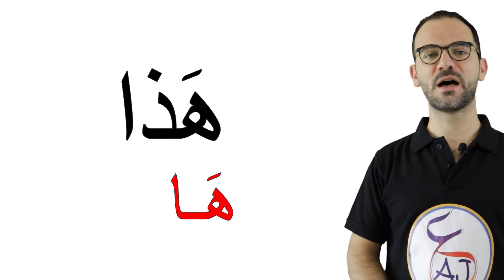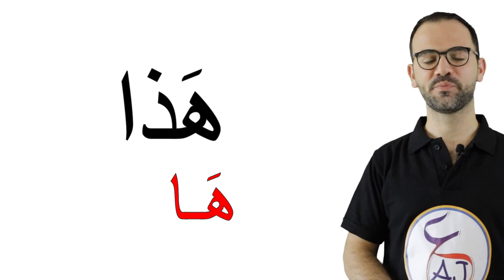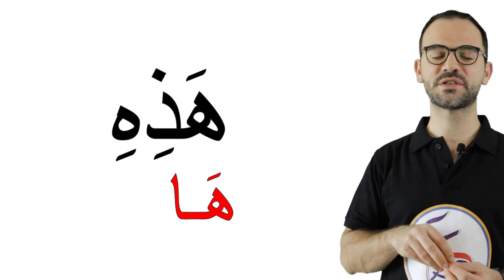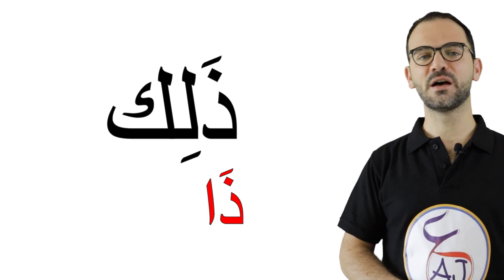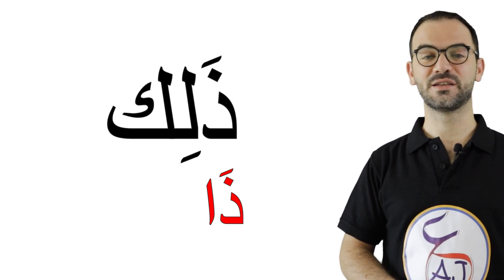Lesson 29: Demonstrative Pronouns in Standard Arabic/Fus*ha.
Share with others if you know people who would like to learn Arabic in a fast and easy way.
أمريكا#انجلترا#ماليزيا#إندونيسيا#إسلام#مسلمين#الصين#
اليابان#استراليا#سكوتلاندا#اسبانيا#منهاج بريطاني# دبي